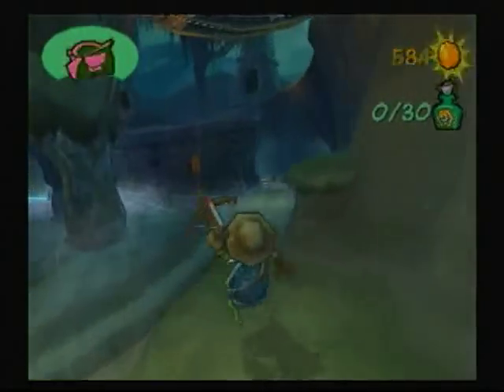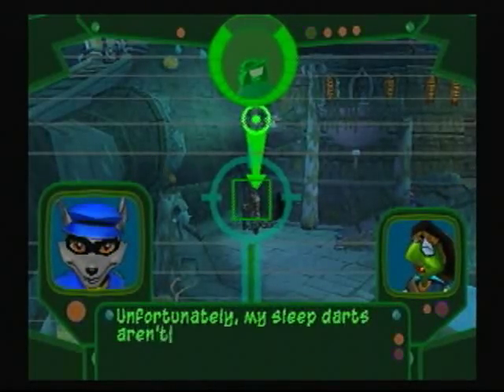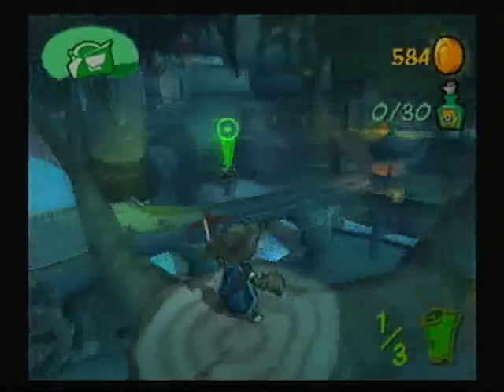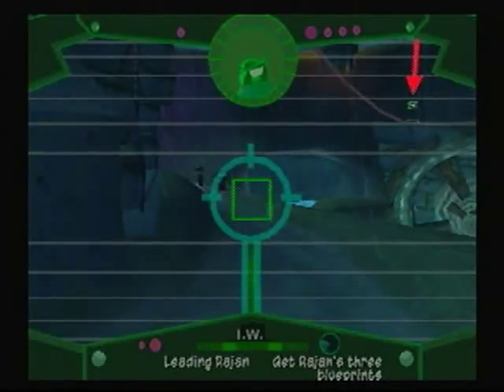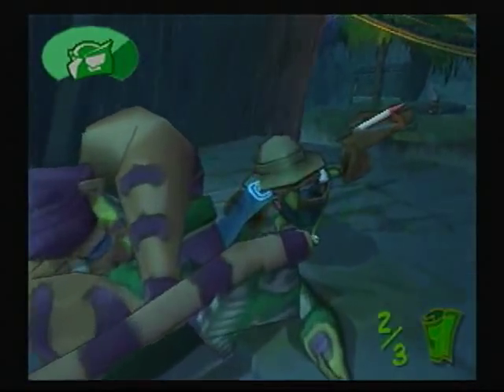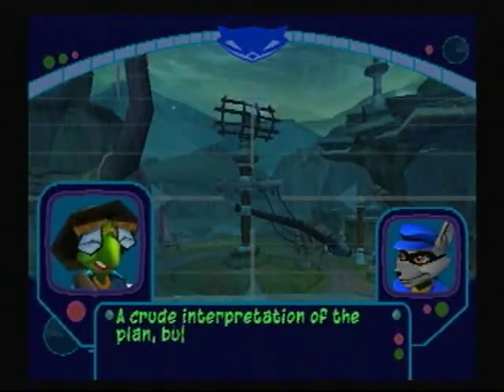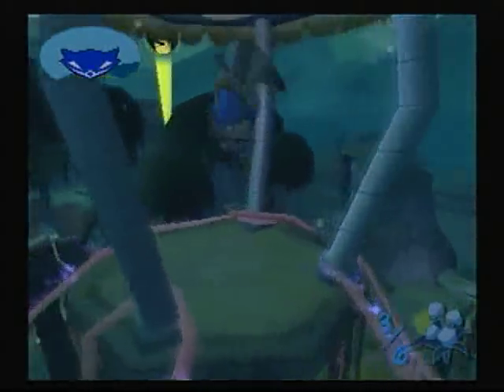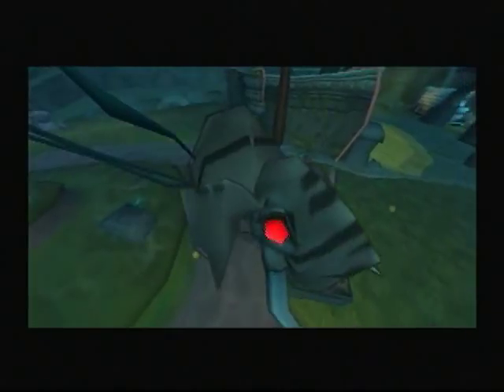Sly 2: Band of Thieves - Walkthrough [Part 14] Leading Rajan & Spice Plant Mission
Now we will do Leading Rajan, and a mission with Sly that involves collecting spice plants.